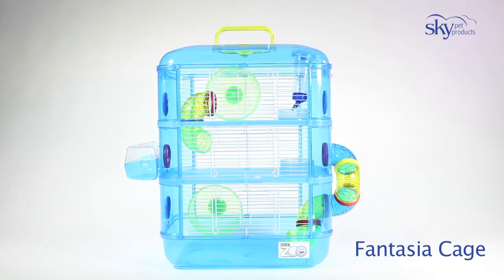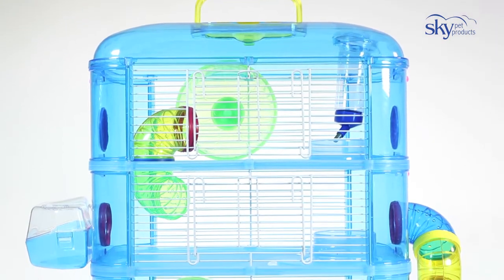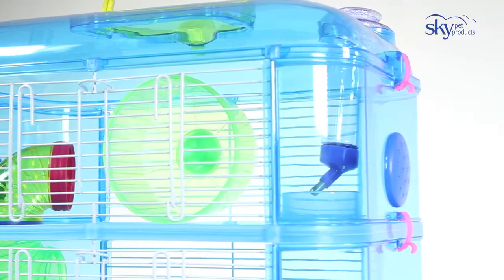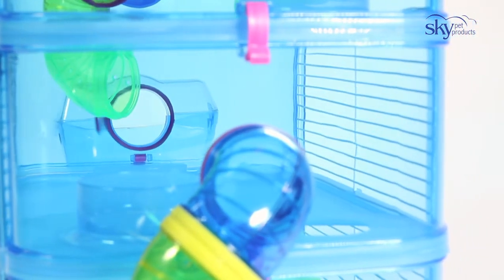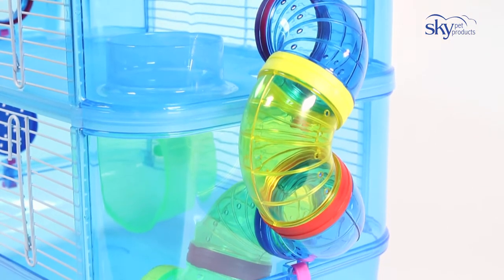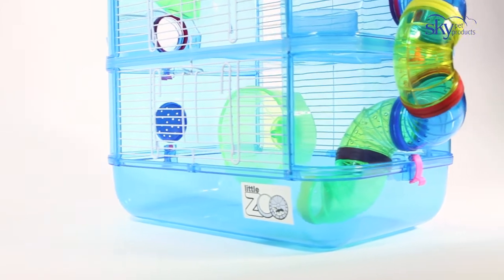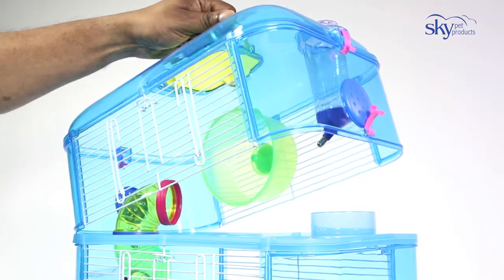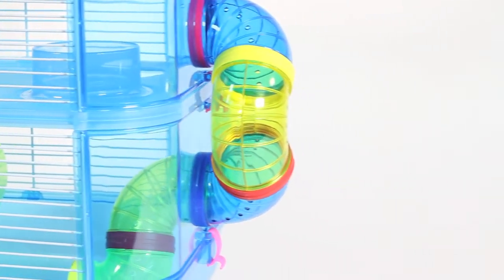Hamster Cage - Fantasia - 3 Storey - Sky Pet Products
The Heather Fantasia 3 cage is a fun and exciting 3 storey cage.
Available in blue or pink: The blue cage is made with all blue plastic and includes white wiring and mixed coloured accessories.
The pink cage is made with all pink plastic and includes white wiring and mixed coloured accessories.
Each cage comes with three levels, exciting tubing system which can be woven between all 3 floors, 2 exercise wheels, 2 feeder bowls, a water bottle and animal house.
This cage is suitable for the smaller sized Syrian hamsters, dwarf hamsters and gerbils.
Please be aware that the cage may not be suitable for a larger sized Syrian Hamster.
Measurements:
W40 x D26 x H53cm
Blue Order Code: 4883
Pink Order Code: 4883P